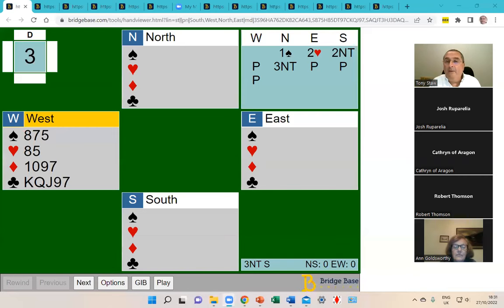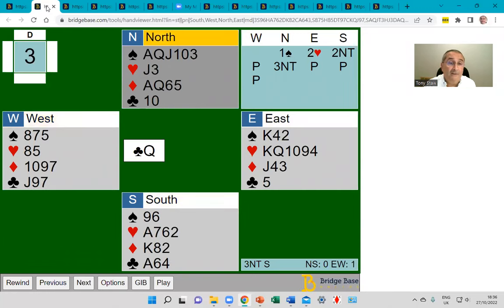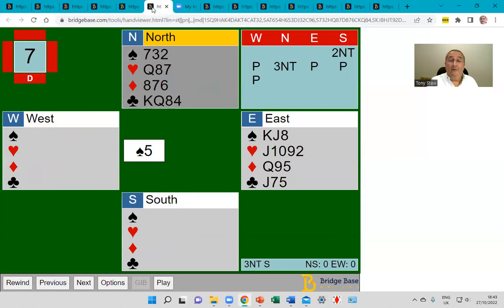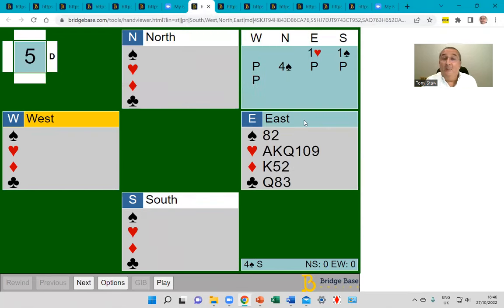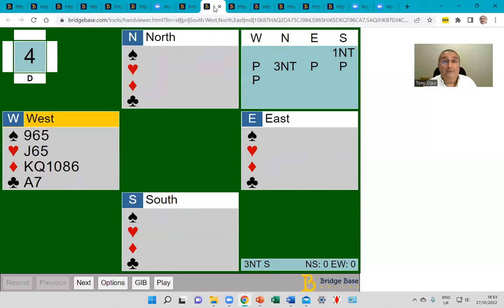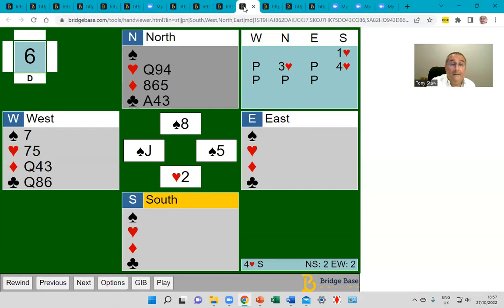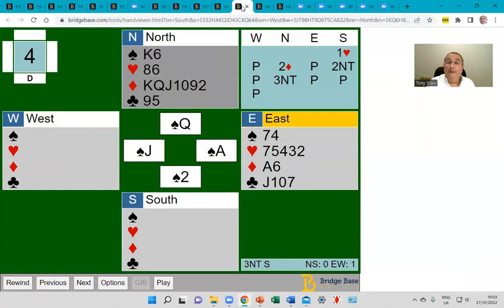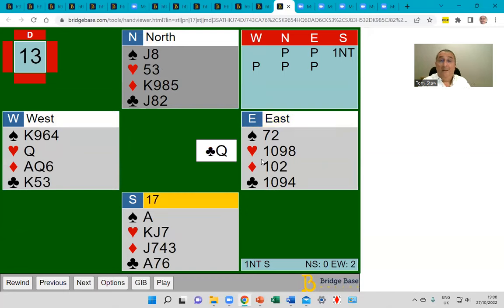What are the most common defence mistakes?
Watching bridge online, here are some of the most common defensive mistakes I see:

3rd Hand Low
Not leading your partner’s suit
Not returning your partner’s suit
Not covering an honour with an honour
Leading an unsupported ace, just cashing high cards
Leading into honours in dummy
Leading a singleton trump
Leading 4th highest from a sequence or near-sequence (KQJ62, QJ973)
Giving away a ruff and discard
Not leading a suit because you can see a high card in dummy